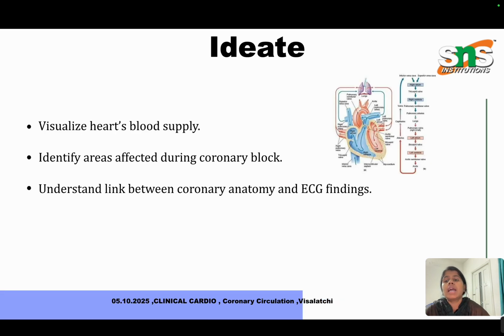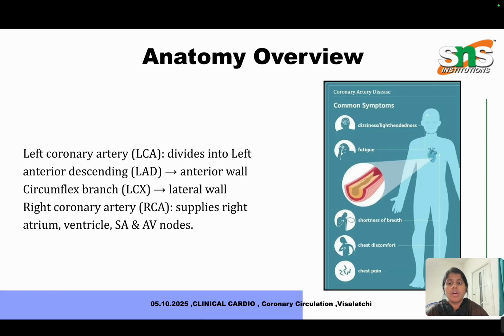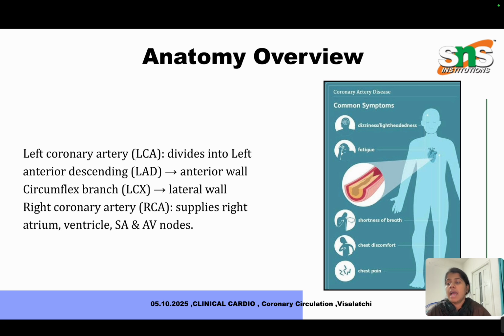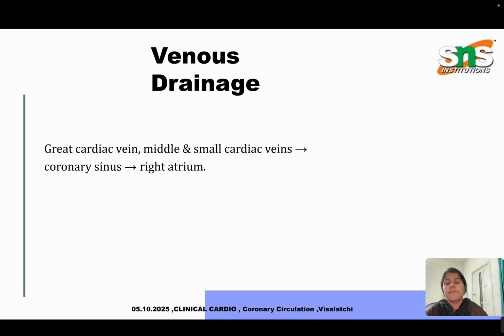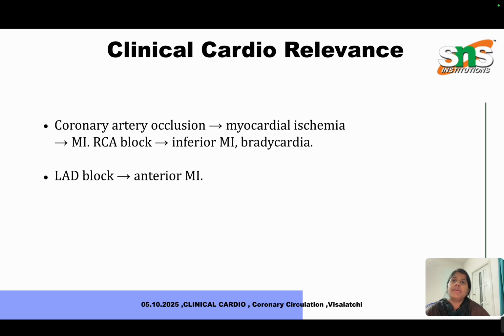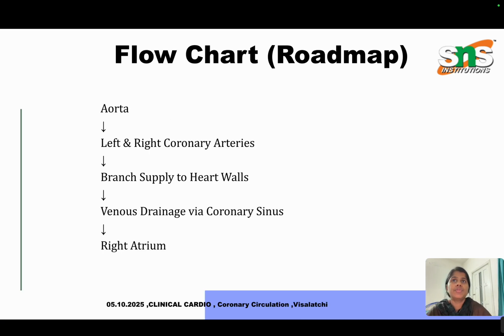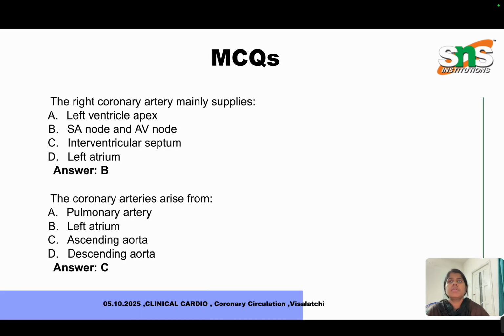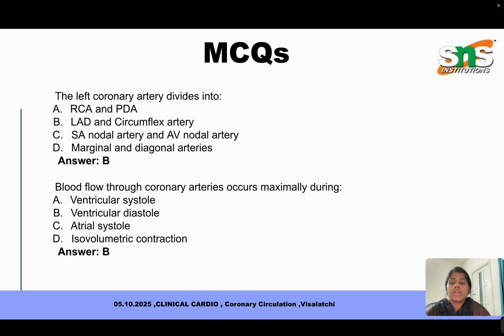CORONARY CIRCULATION/CLINICAL CARDIOLOGY/SNS INSTITUTIONS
Coronary Circulation
Coronary circulation supplies oxygenated blood to the heart muscle.
It consists of the right and left coronary arteries branching from the aorta.
Left coronary artery divides into LAD and circumflex arteries.
Right coronary artery supplies the right heart structures and conduction system.
Impaired coronary circulation can lead to ischemia and infarction.
Collateral circulation develops as a protective mechanism.
Coronary dominance varies among individuals.
Understanding coronary supply is essential for management of cardiac diseases.